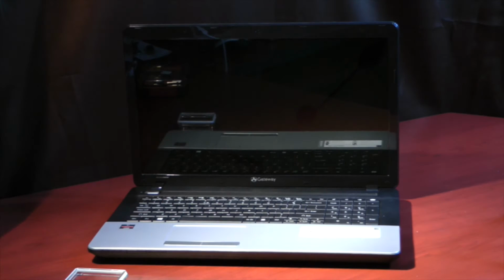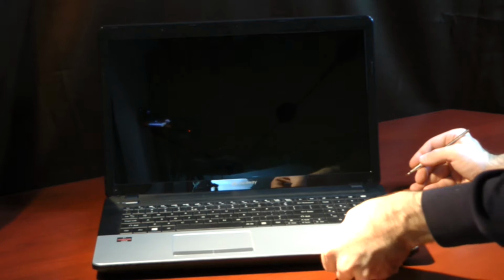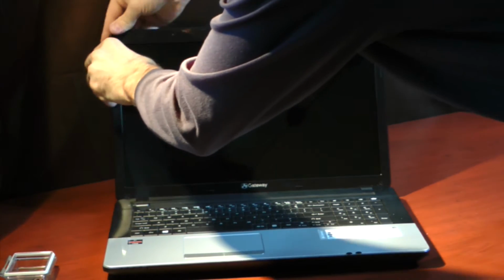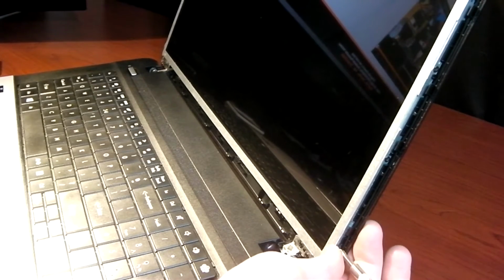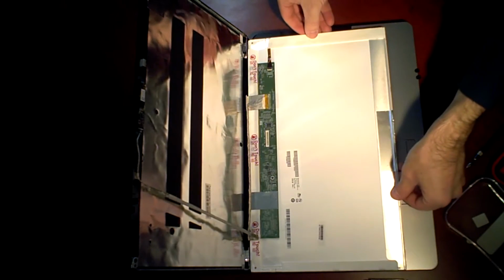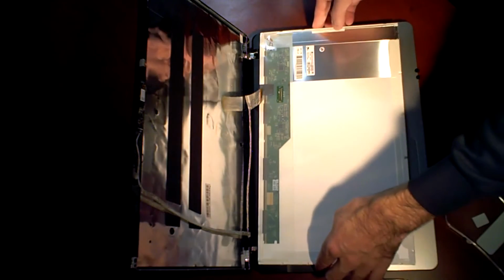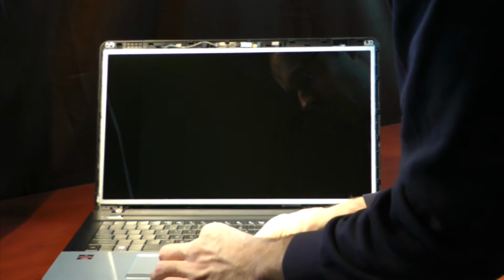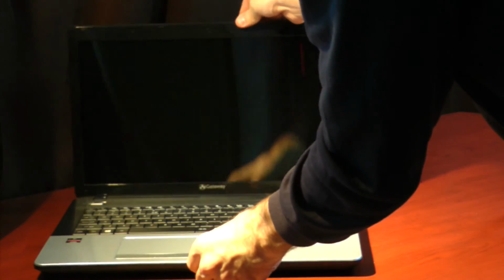Laptop screen replacement / How to replace laptop screen Gateway NE71B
This video will show you how to change out the screen in a Gateway NE71B Series Laptop.